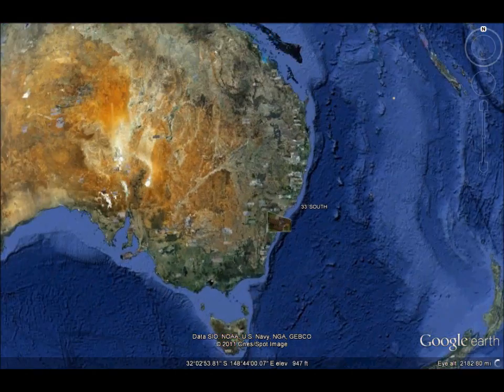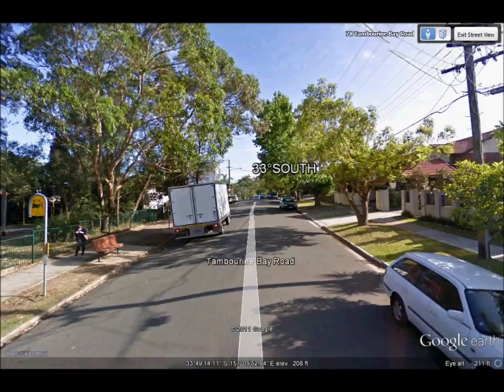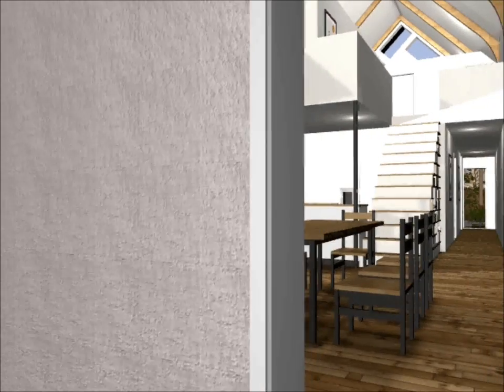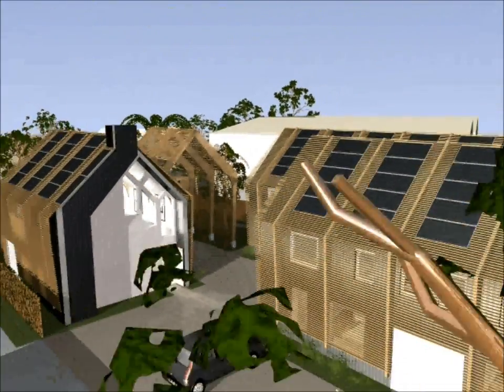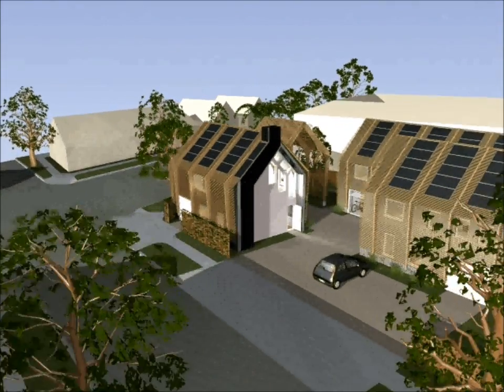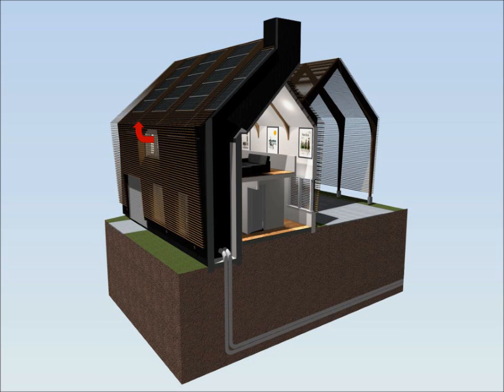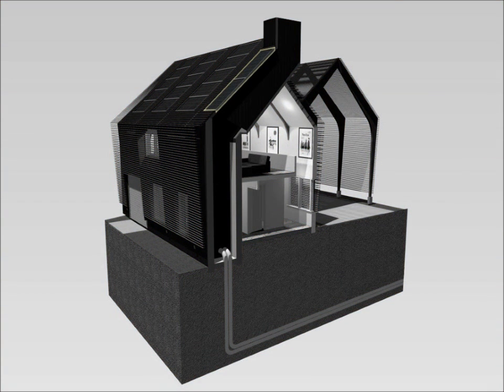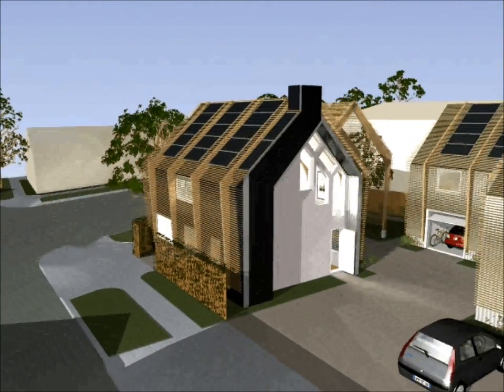33° SOUTH - Dow Solar Net-Zero Energy House Design Competition Entry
DON'T FORGET TO HAVE YOUR SOUND TURNED UP SO YOU CAN HEAR THE DESCRIPTION!